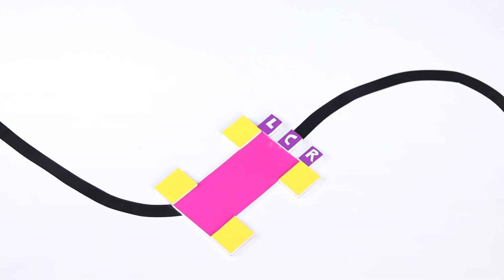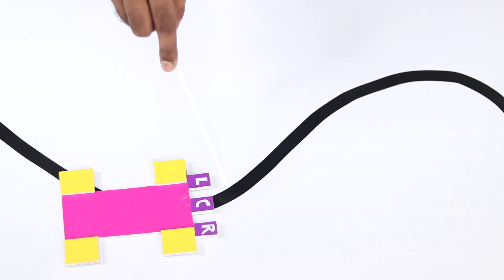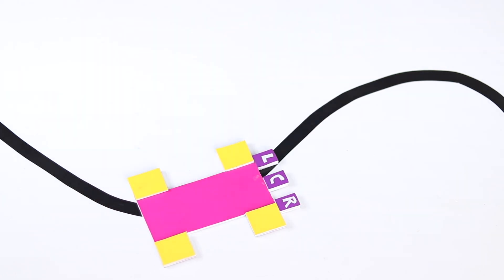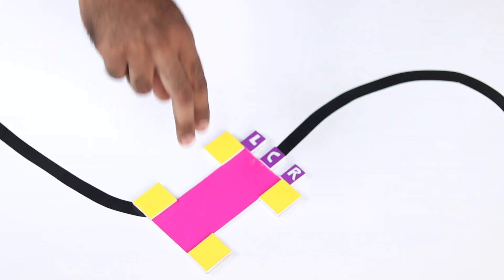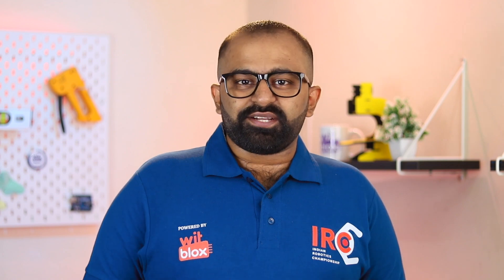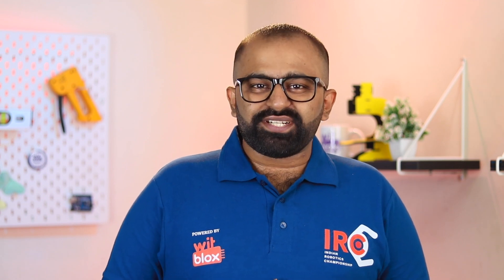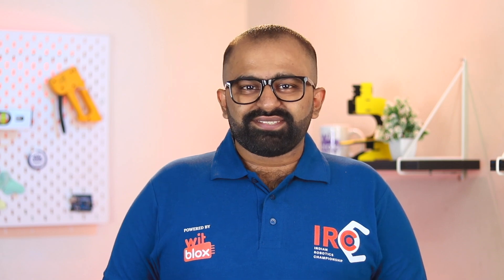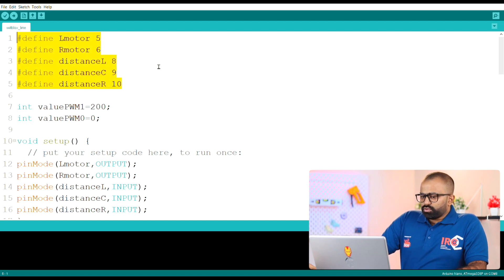How to Build a Line Follower Robot using Arduino || Full Project Tutorial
Welcome to another episode of Arduino Tutorials using WitBlox
Today we will learn How to Build a Line Follower Robot using Arduino